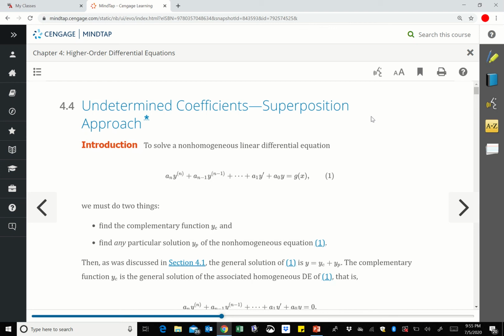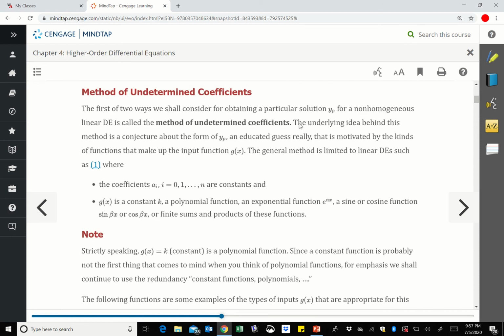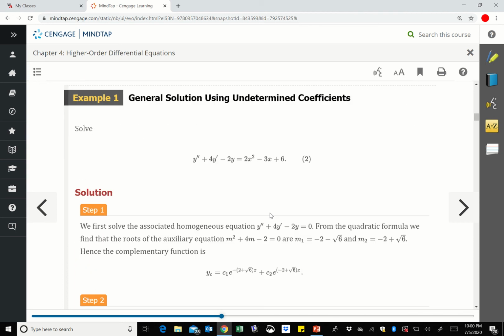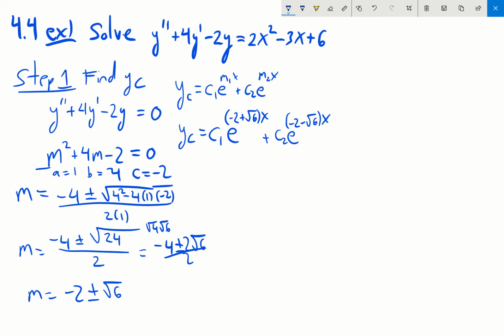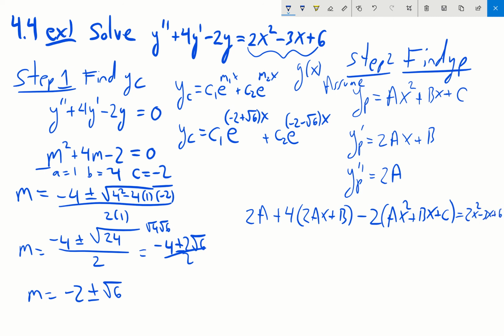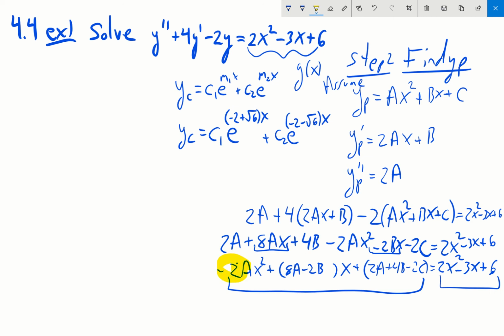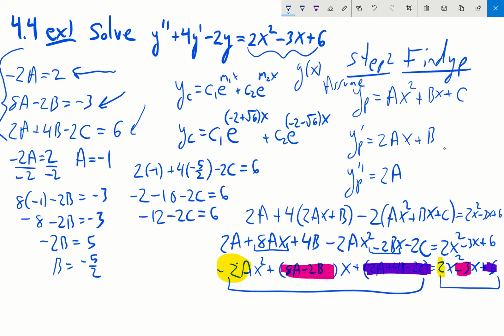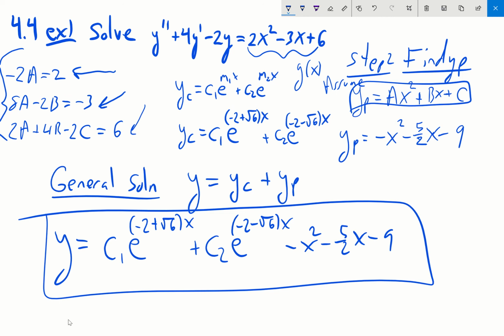Math 242 Lecture 4.4 Part 1